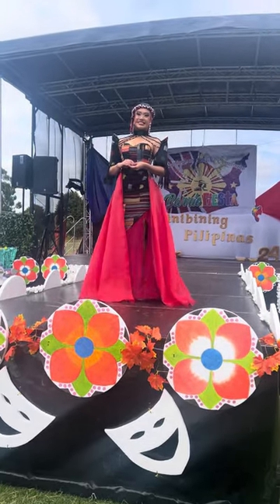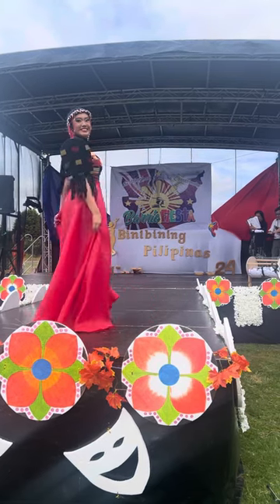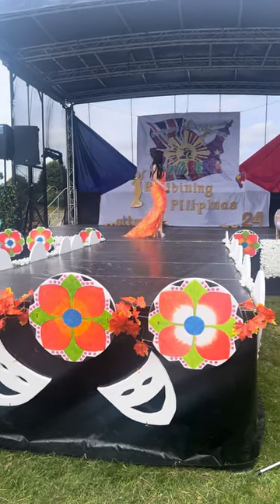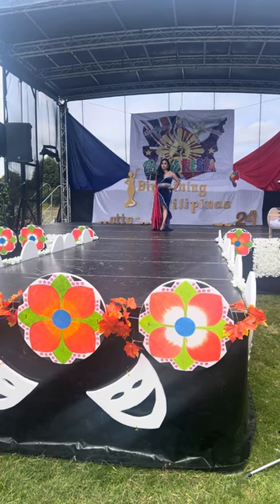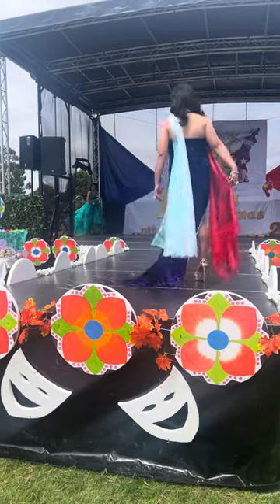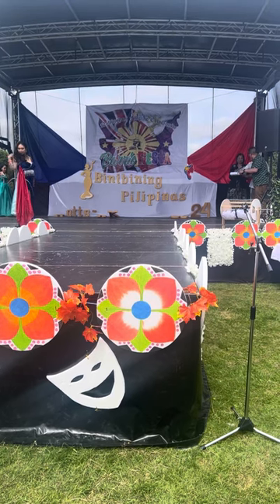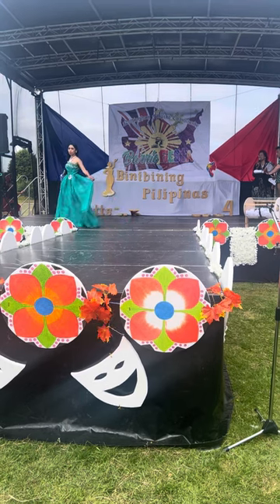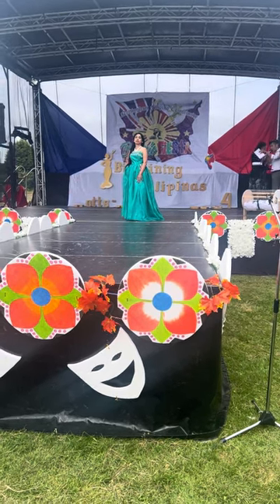Malonela model bo fiesta nottingham 2024